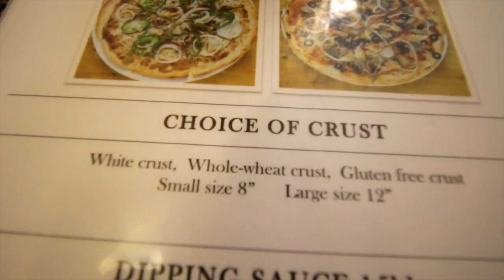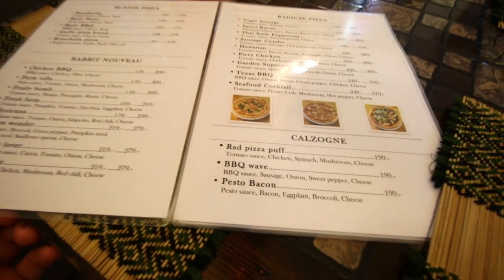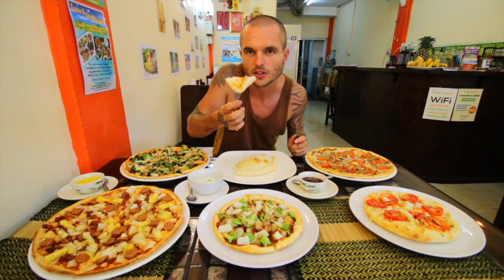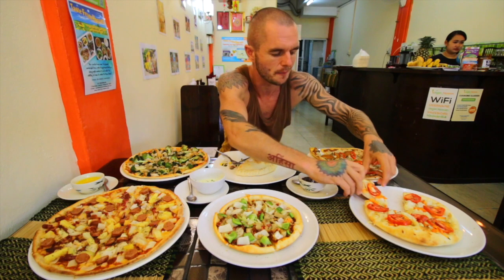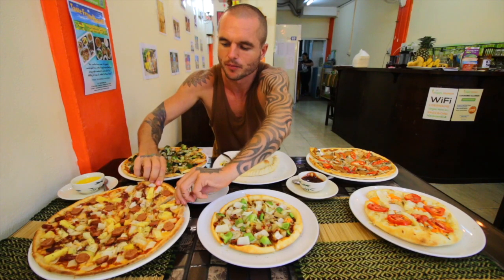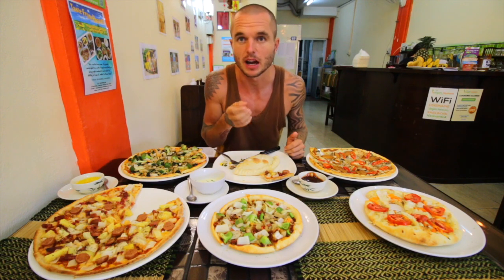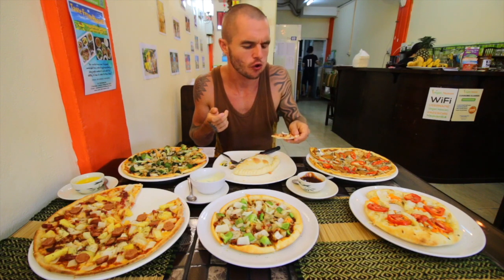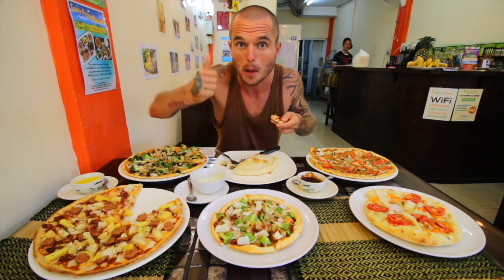Rad Rabbit Vegan Cheese Pizza Review - Chiang Mai, Thailand!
This is a very special restaurant review for a place called Rad Rabbit that sells amazing vegan cheese pizza which is the first of its kind in Chiang Mai.

Finding vegan cheese pizza's in Thailand is very rare so this is why i was extra excited to eat at Rad Rabbit, I had been wanting to eat at this place for quite some time so recently i took a trip to Chiang Mai and i indulged big time on an abundance of different vegan cheese pizza's at Rad Rabbit.

This was a very enjoyable vegan pizza eating review i did and i hope you enjoy watching this content as much as i did making it!